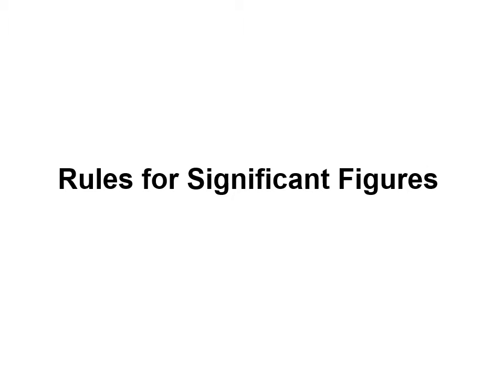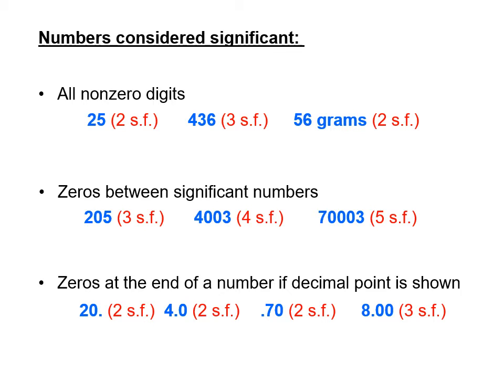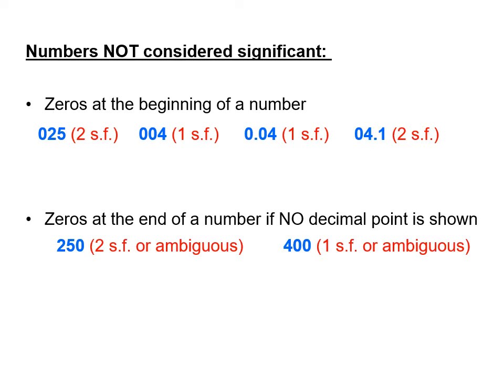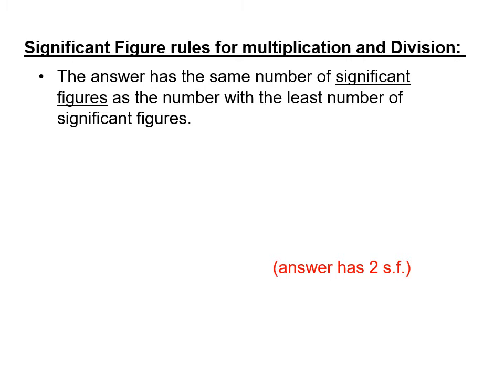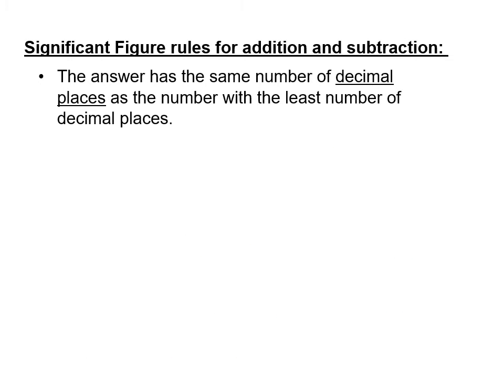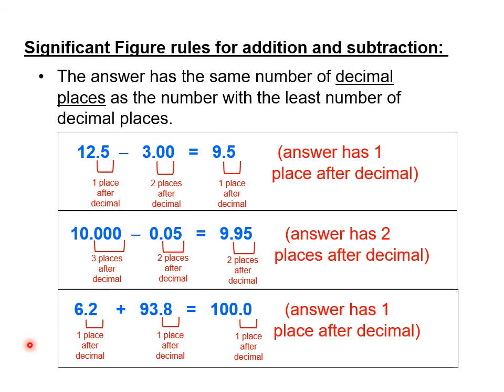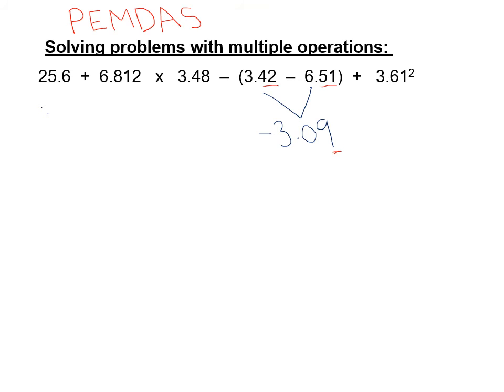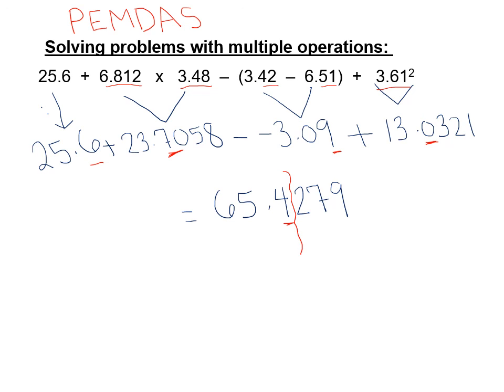Significant Figures- chapter 2